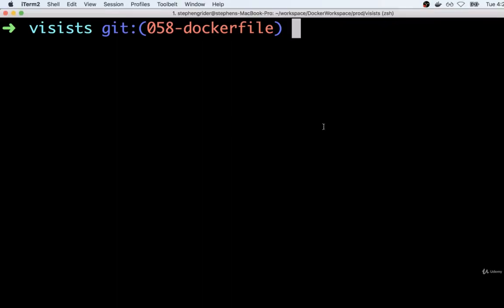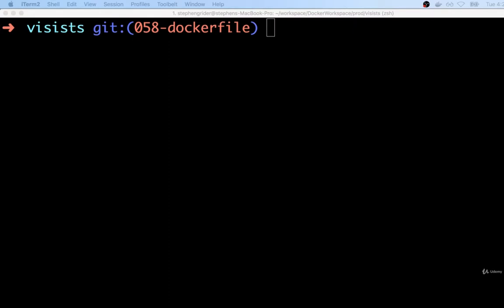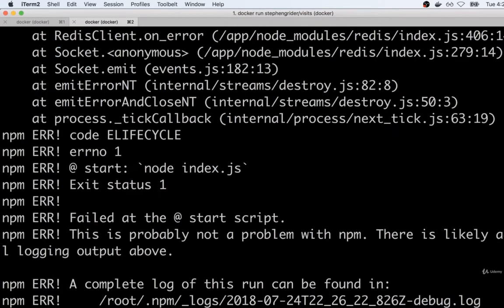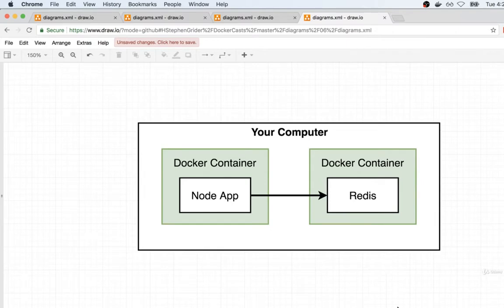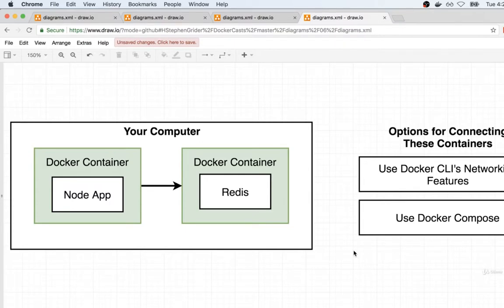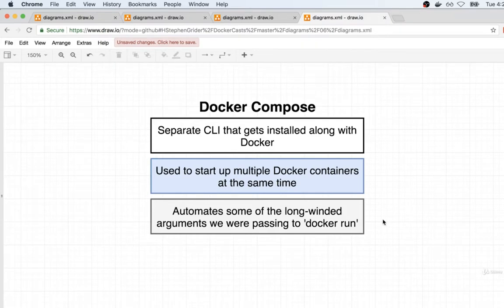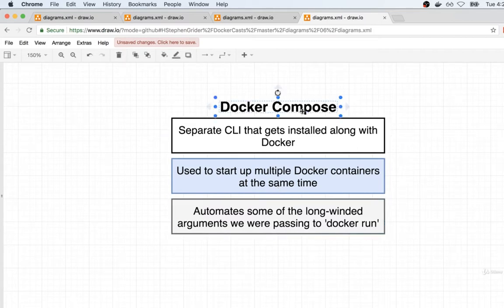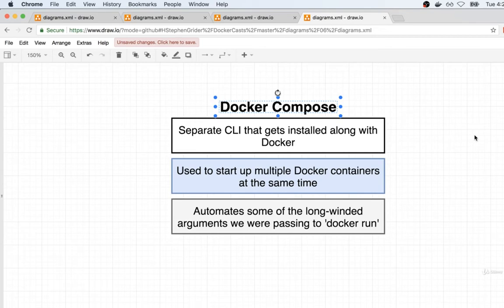048 Introducing Docker Compose